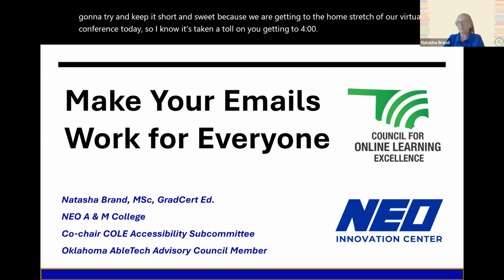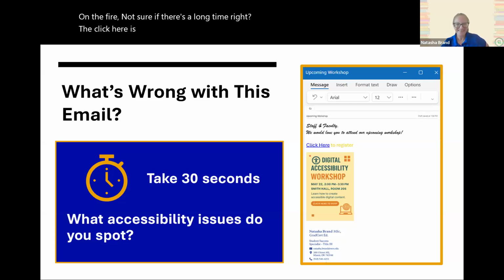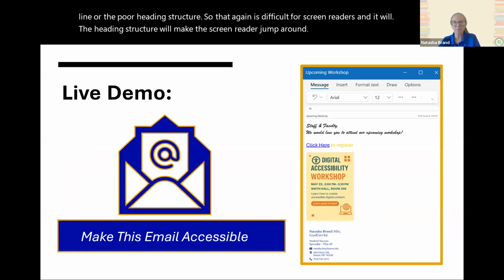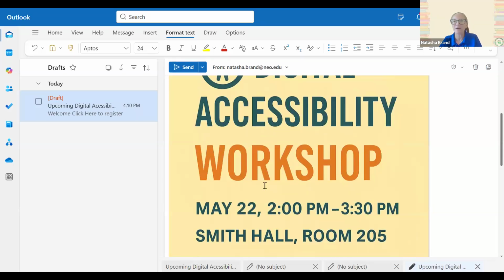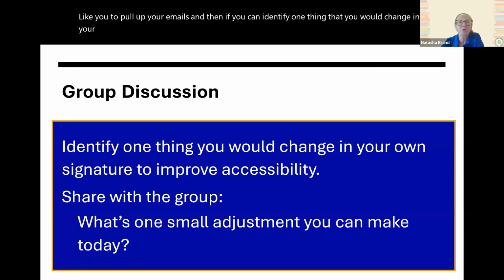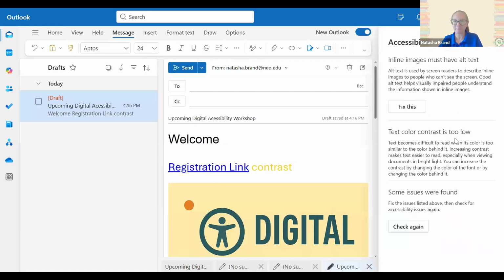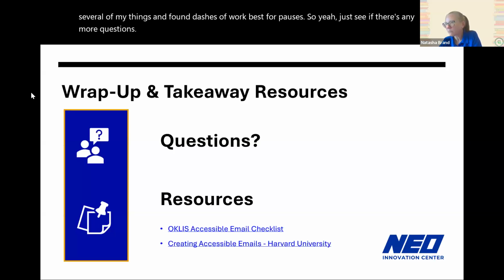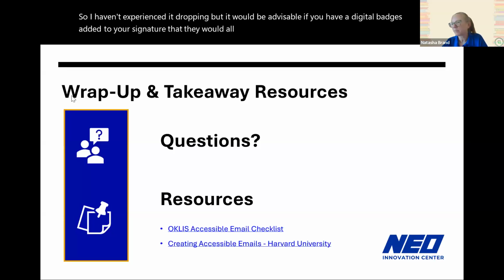Make Your Emails Work for Everyone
OKLIS Professional Development Event
Countdown to Compliance: A Hands-on Workshop
Natasha Brand, Northeastern Oklahoma State University